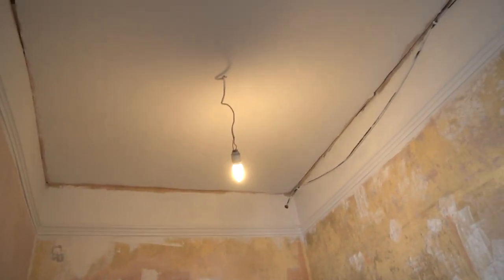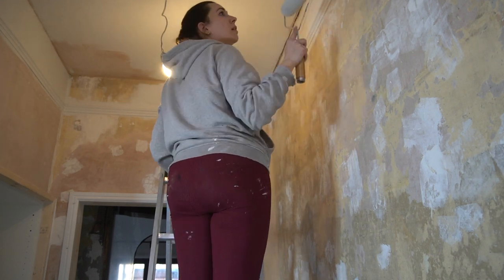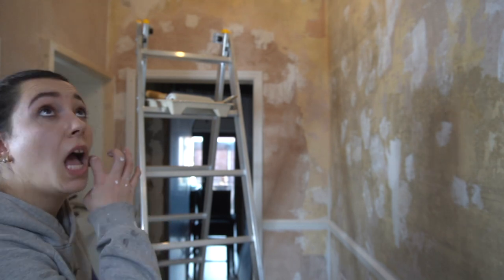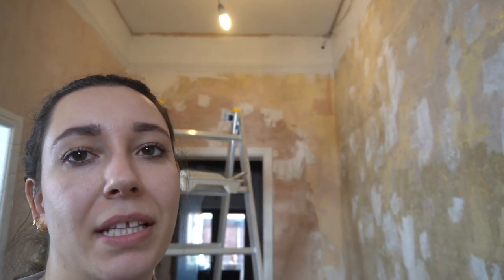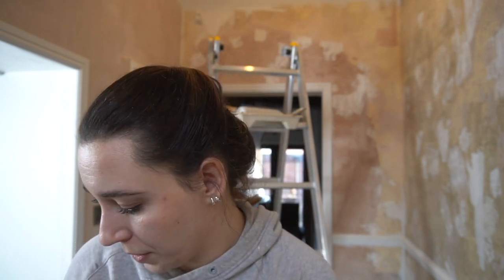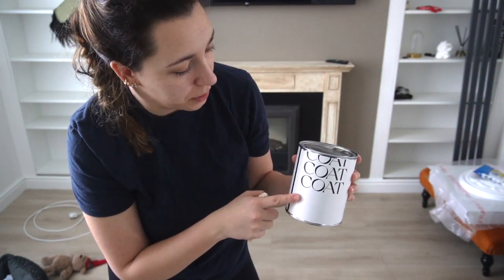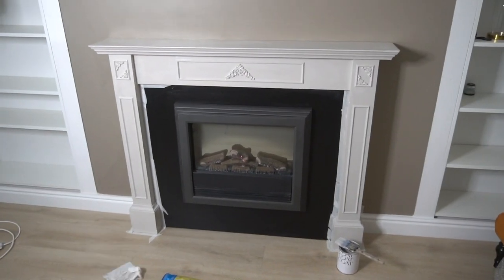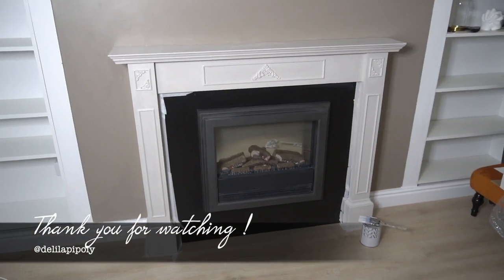An unboxing and first impression of Eco COAT paint | Hallway renovation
This is video is a collaboration with COAT paints. I purchased these products with my own money, but received a PR discount.

Products I used from COAT paints.